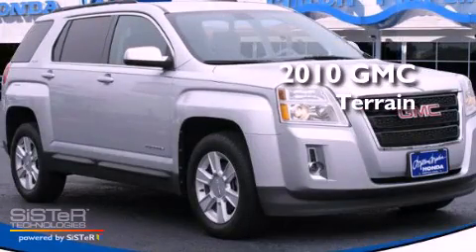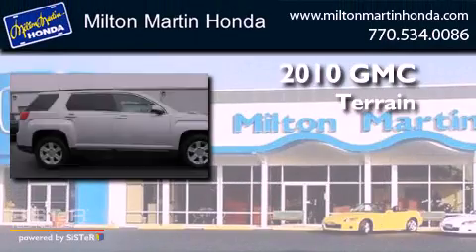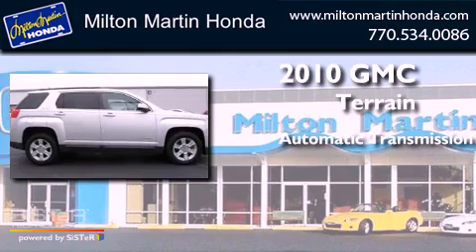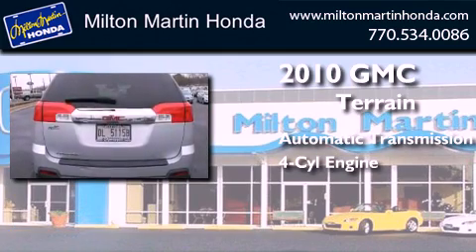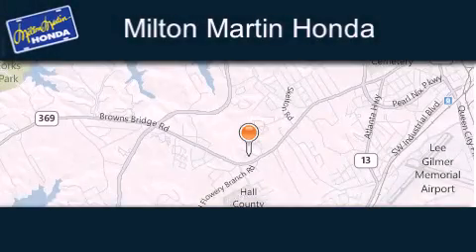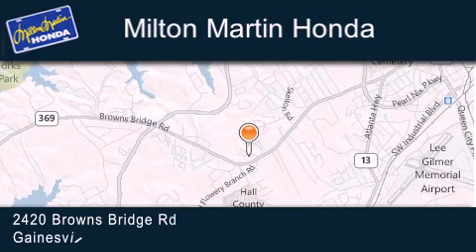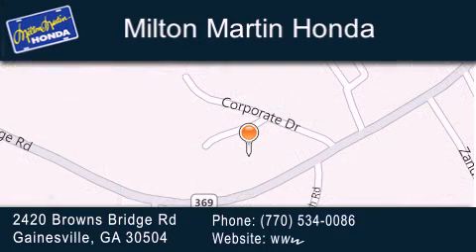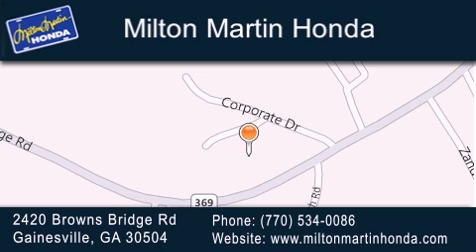2010 GMC Terrain Gainesville GA 30504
Year : 2010
 Make : GMC
 Model : Terrain
 Engine : 4 Cyl.
 Trans . : Automatic
 Exterior : QUICKSILVER METALLIC
 Miles : 52,457
 Interior : JET BLACK
 Stock : P8331